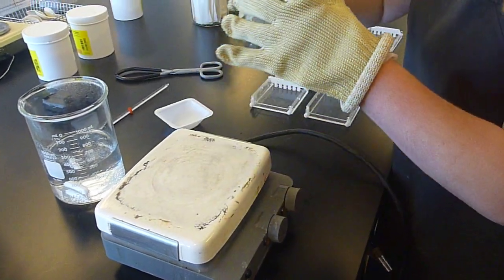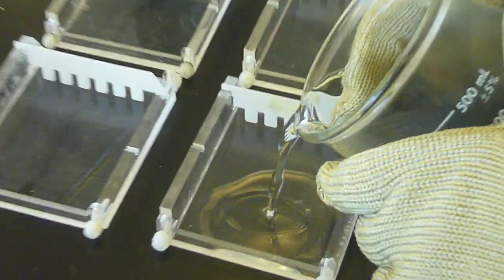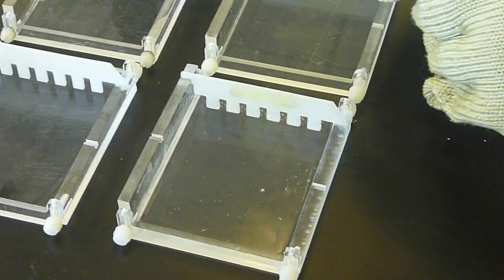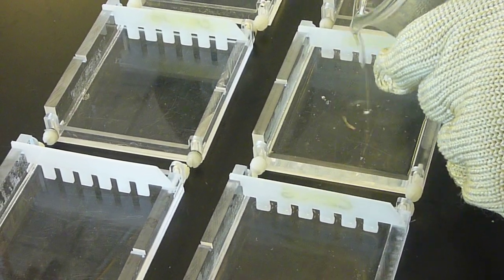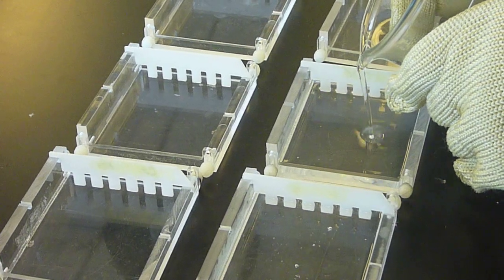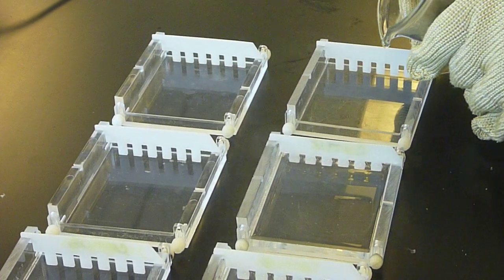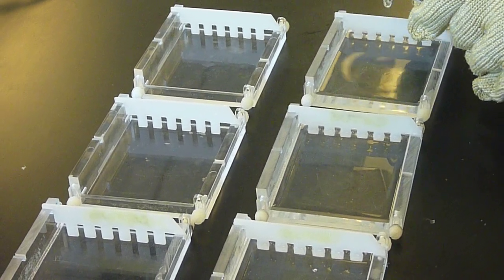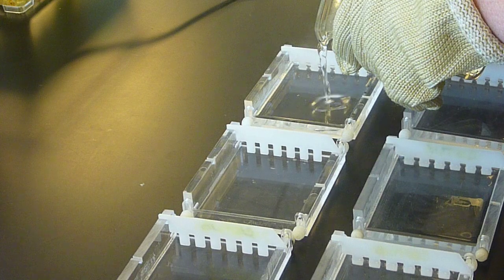Making Agarose Gels Part 4